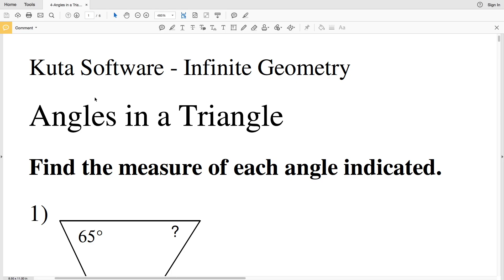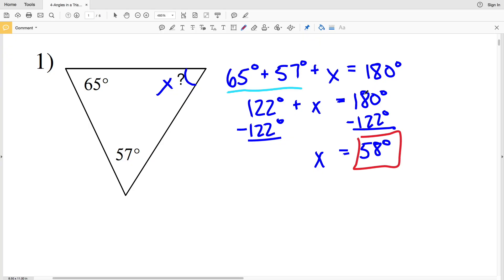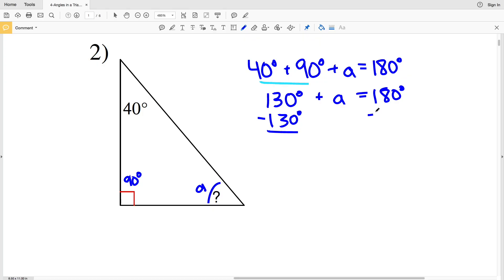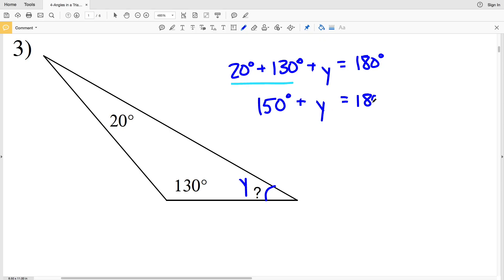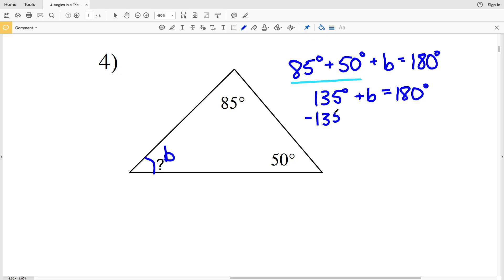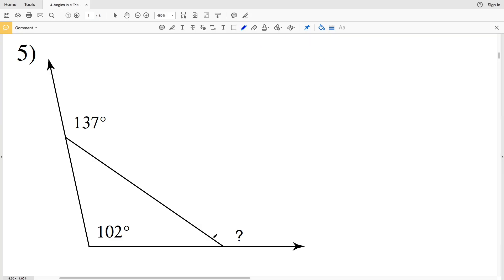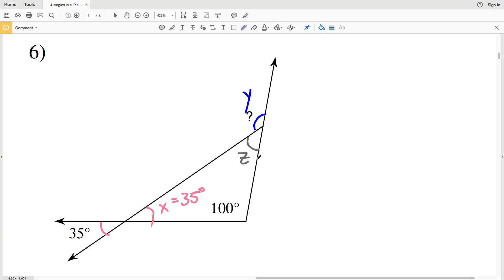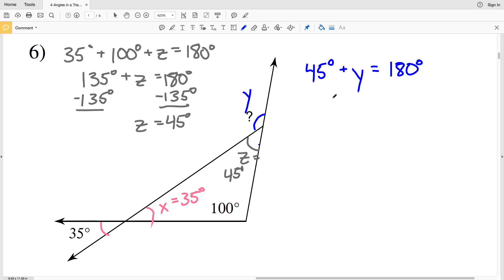KutaSoftware: Geometry- Triangle Angle Sum Part 1